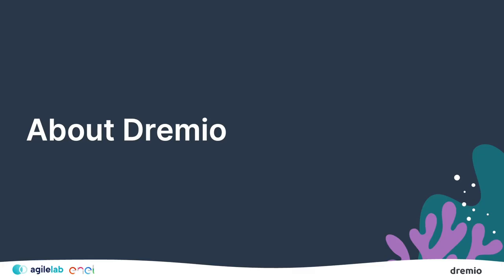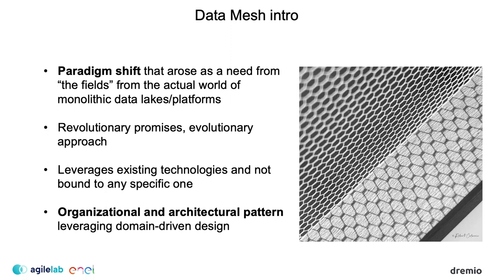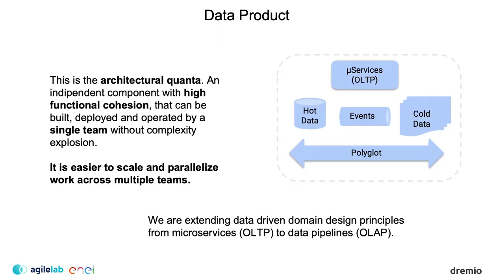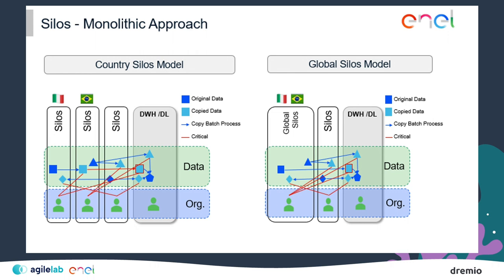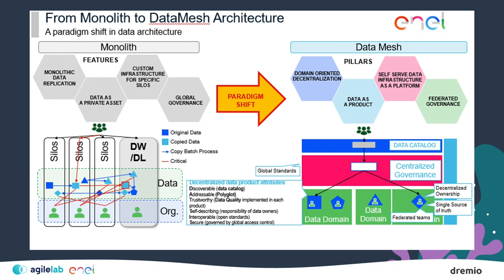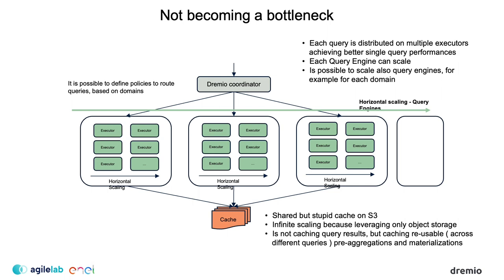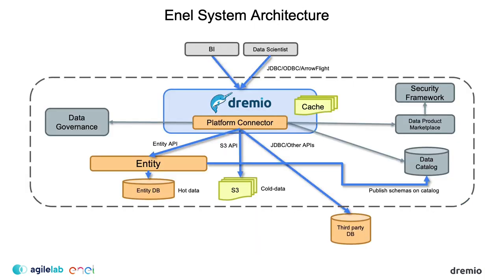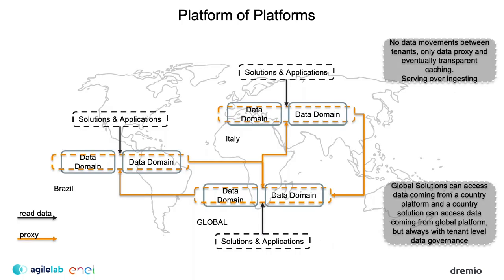How Enel Group built a data mesh architecture with Dremio and AgileLab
Data teams in large enterprise organizations are facing greater demand for data to satisfy a wide range of analytic use cases, yet they are challenged with providing access to all of their data across business units, regions, and cloud environments.  In this video, you will learn how Enel Group worked with Agile Lab to implement Dremio as a data mesh solution for providing broad access to a unified view of their data, and how they use that architecture to enable a multitude of use cases.

We will cover:
- How the silos development led to challenges with data growth, data quality, data sharing, and data governance. An example of datamesh paradigm adoption.
- How Agile Lab and Enel Group used Dremio to connect their disparate organizations across geographies and business units
- Leveraging Dremio for data governance and multi-cloud with Arrow Flight.